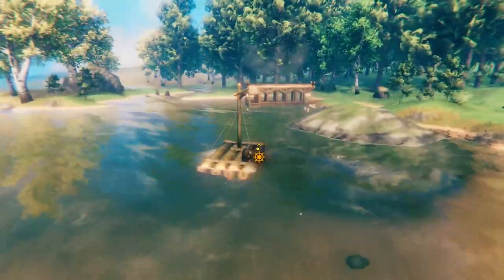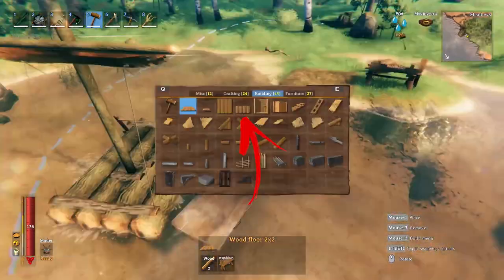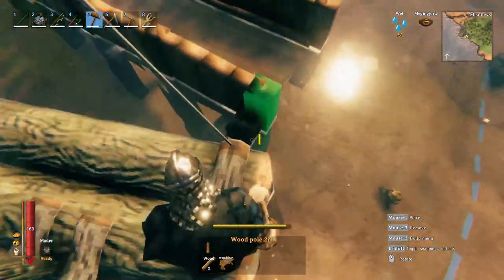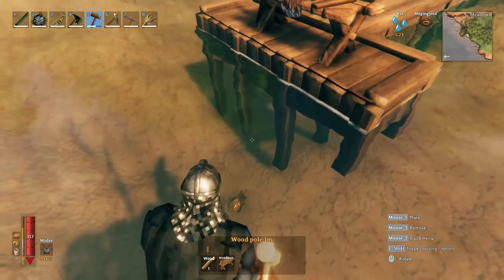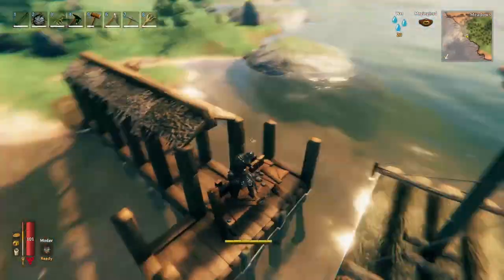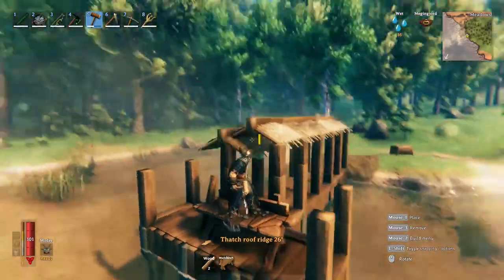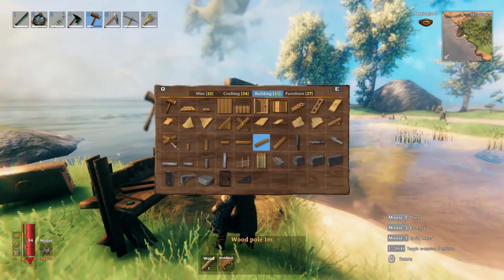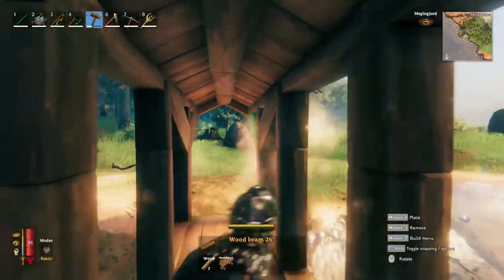How to Build a Dock for your Raft in Valheim | Starting Harbor & Port Building Design & Ideas Guide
In this Starting Harbor & Port Building Design & Ideas Guide you will learn How to Build a Dock for your Raft in Valheim.

- Main Description
Valheim is a new survival exploration open world rpg game with tons of mechanics to learn and think to find. This also means that in Valheim Beginners will have a hard time to get started. To solve this problem we decided to write down any single Valheim How to question we get into while playing in order to make later on specific Valheim Guide to answer all of those questions. Considering that we are veterans of the gaming industry for us some of the questions are too obvious so if we don't yet done a Valheim Tutorial to answer one of your questions. Just leave a comment about your trouble and we will do as soon as possible another Valheim Beginners Guide to help you out as well.

- Category Description
Considering that there is a Valheim Base Building mechanics in this game and is really complex in particular if you want that your Valheim Building will be efficient. To solve some of the questions about Valheim How to Build we made a playlist for just Valheim Building Tutorial you can find linked bellow.

- Topic Description

The first boat in the game you will unlock is the Valheim Raft to make it easy to get in and out from it one of the best Valheim Ideas is to build a small Valheim Dock for it. Sure early game you don't have so much resources for a decent Valheim Harbor Build so a simple pier Dock Valheim build can be a solution as your starting Valheim Port. So in this Valheim Building Design you will learn in Valheim How to Build Dock for your  Raft Valheim Boat. This Valheim Design will be even covered by a Harbor Valheim Roof to prevent the wood from rooting. This also will make your Valheim Harbor better looking. This Valheim Port Build is good also for a Karve that is the second boat you will unlock. But for this one I suggest you a different Valheim Dock Building. For the Karve and the Longship Valheim Dock Build you can find more tutorials in the Valheim Building Ideas playlist.

🎸 Artist 1: Silent Partner - Song : Grace Behind the Curtain
🎸 Artist 2: Topher Mohr and Alex Elena - Song : Hey Girl
🎸 Artist End: The 126ers - Song: On My Way Home Sting